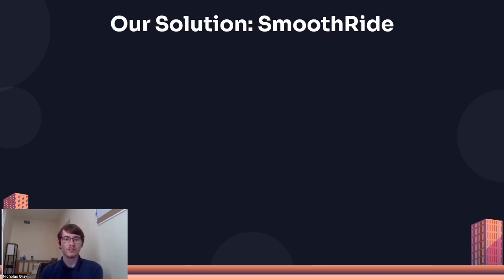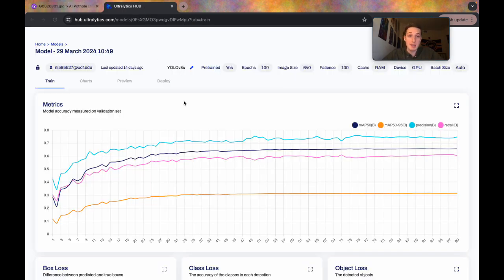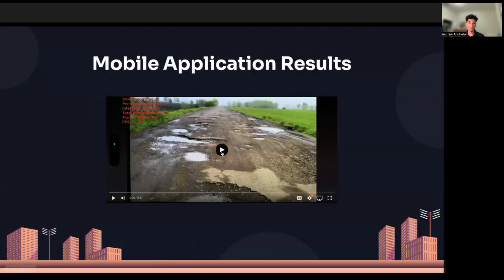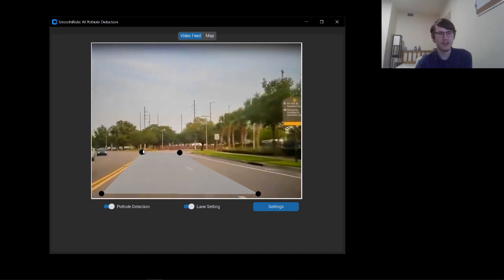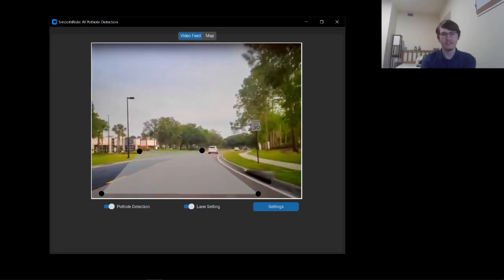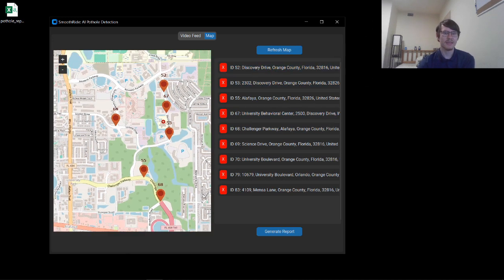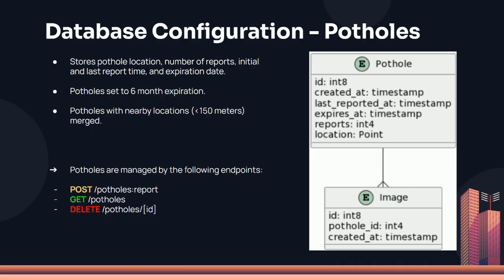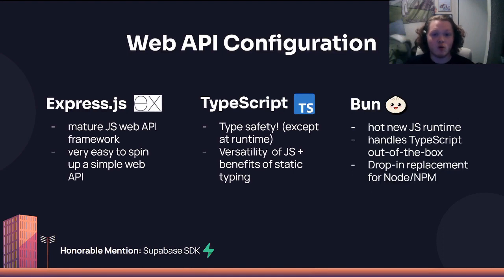SmoothRide Senior Design Showcase Video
UCF Senior Design Showcase Video for SmoothRide: AI Pothole Detection